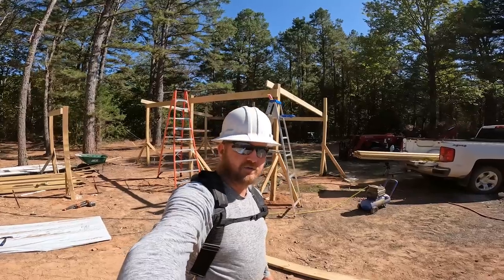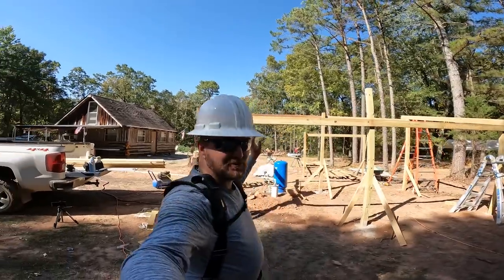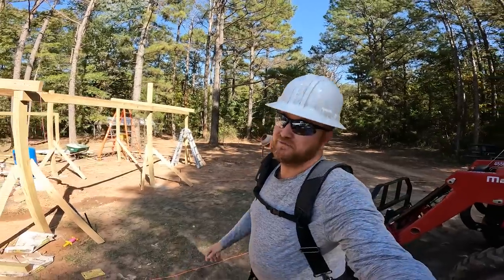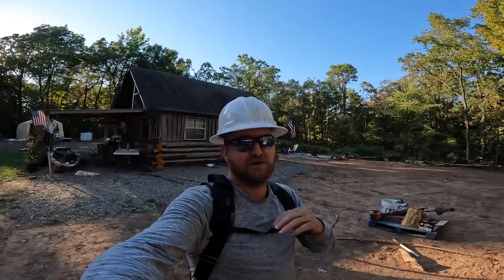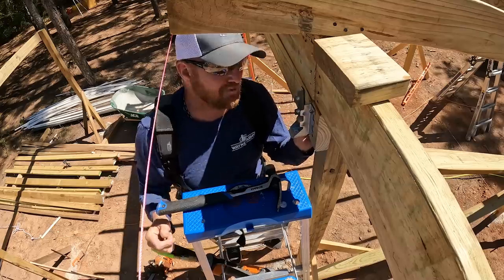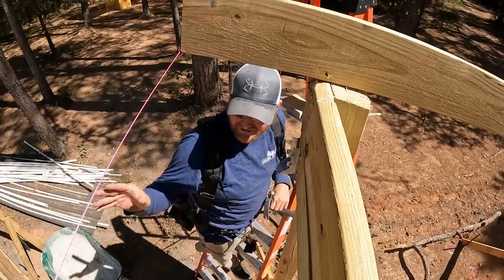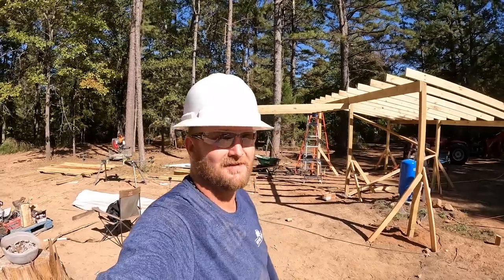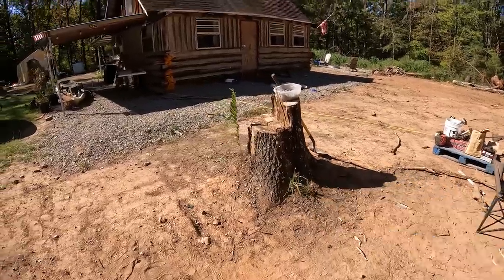COUPLE BUILDS TINY HOUSE | building a tiny house tiny house build cabin build off grid cabin build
With Winter fast approaching, we are working hard to finish the massive solar well house before its to late on this episode. We get all the rafters installed to get ready to install the metal roofing.
 | building a tiny house tiny house build cabin build off grid cabin build